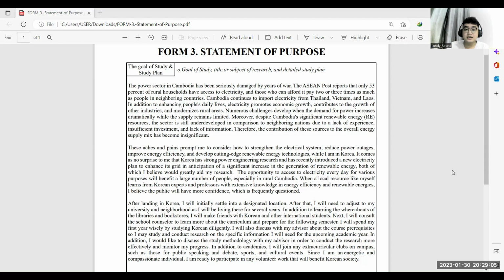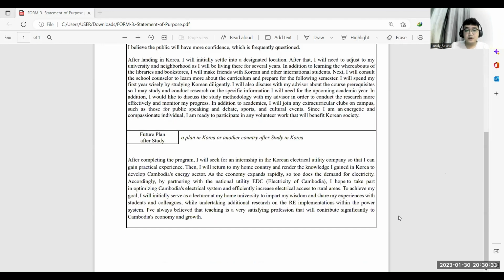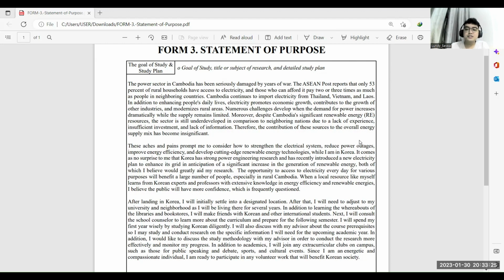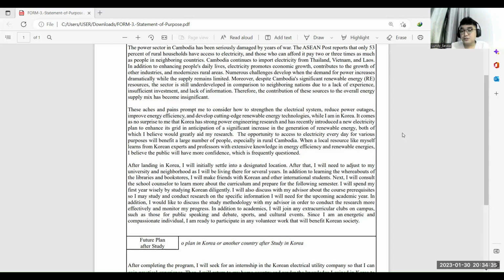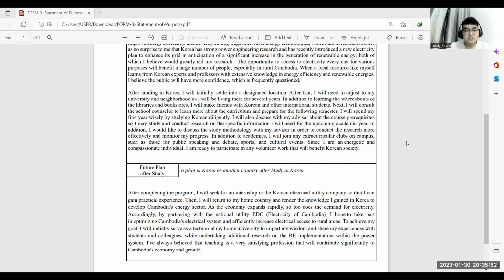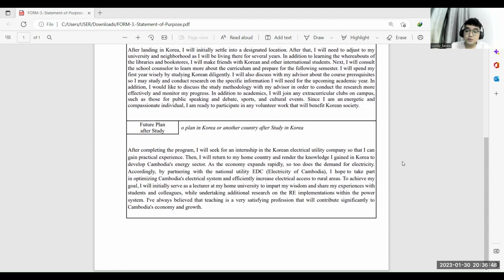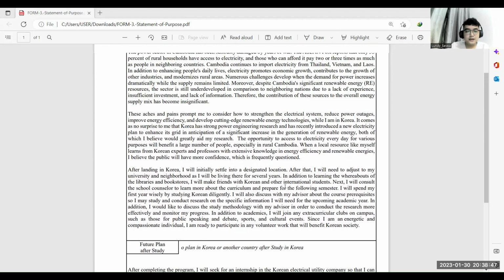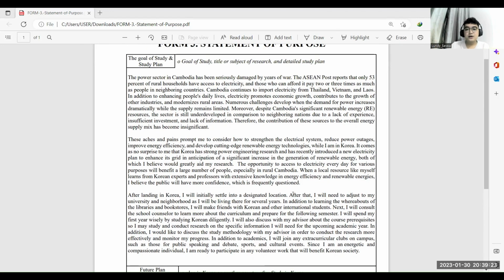Reading my statement of purpose for Global Korea Scholarship (GKS) in 2019, Embassy Track, Cambodia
This channel was created to to impart diverse forms of my experiences, including personal, academic, and professional ones.

Best,